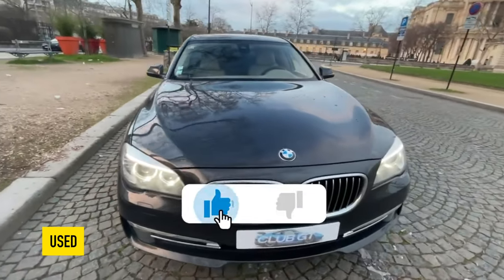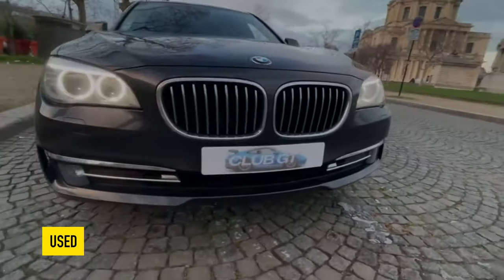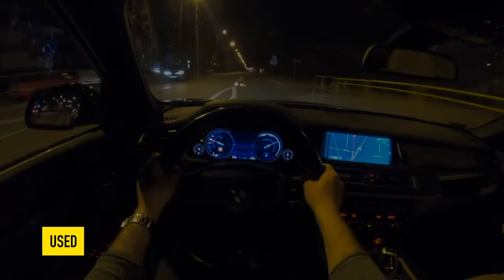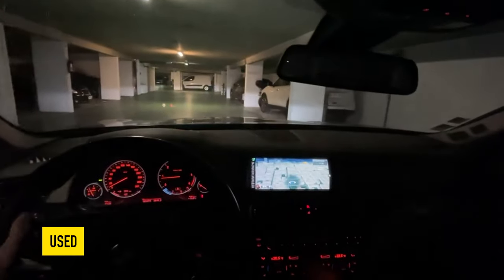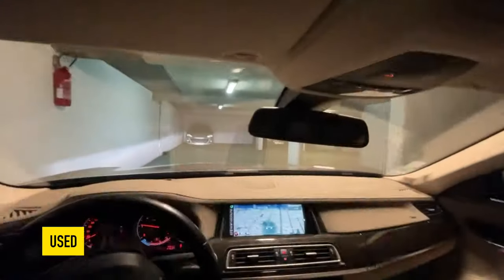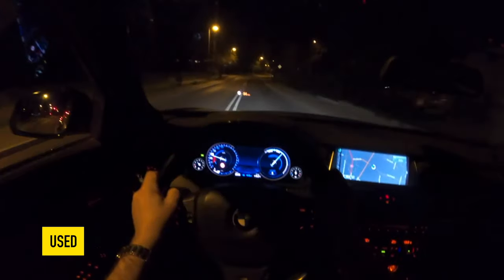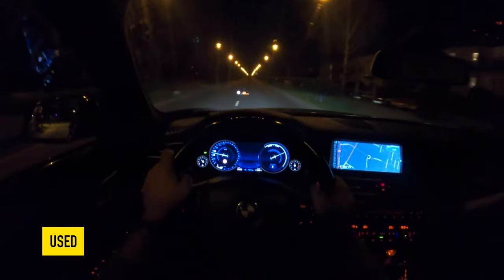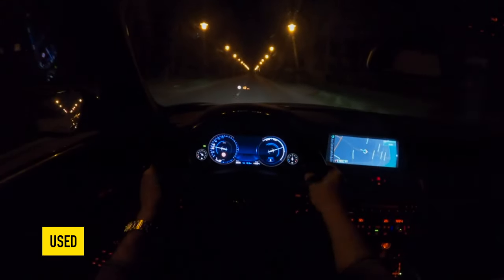What are the most common problems with a used BMW F01?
Used BMW 7 Series 2008—2015 review.
What should I look for in a used BMW F01/F02?